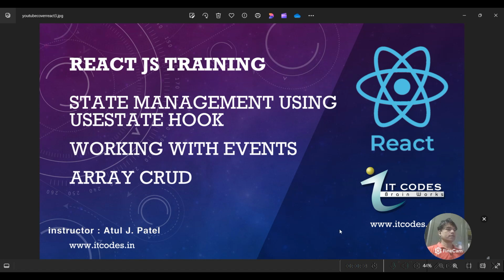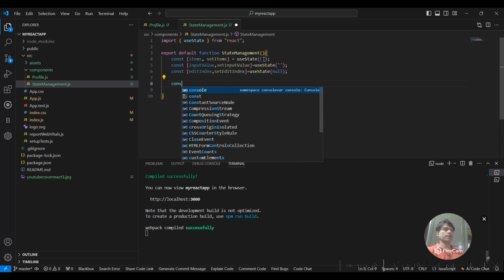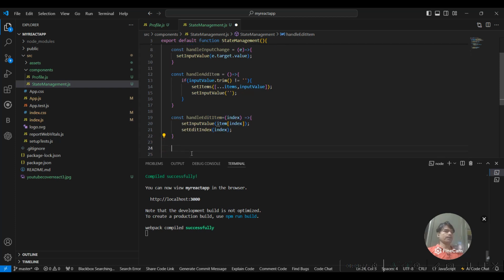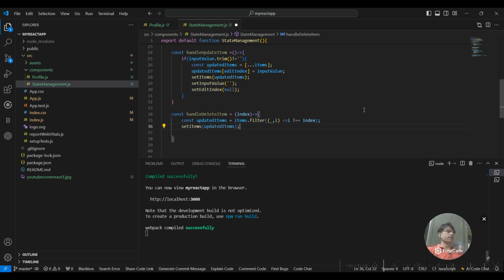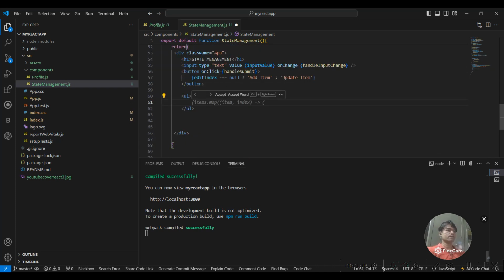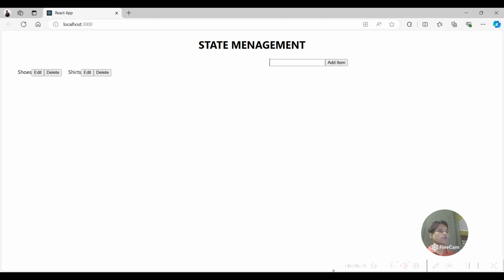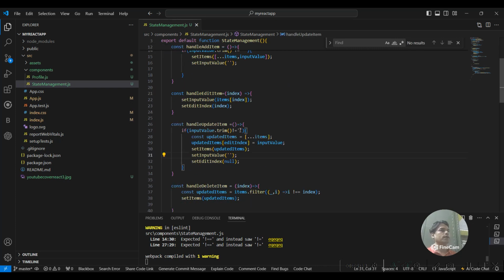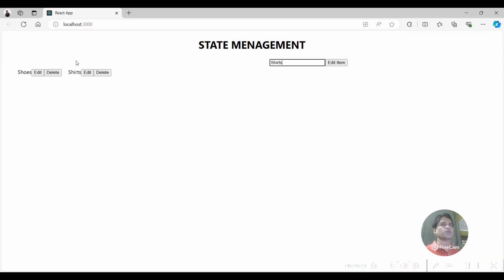Learn useState hook In React JS - Handling Events In React JS - React JS useState hook Tutorial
In this tutorial I will guide you how to work with state management in React JS using useState Hook, How to Create and Handle Events in React JS , Array CRUD Operation with useState in React JS

For Commercial Web Development, Mobile App Development or Design Need